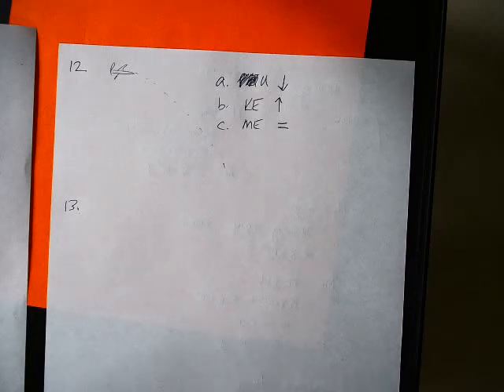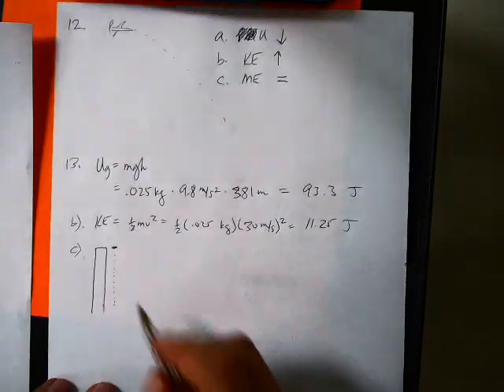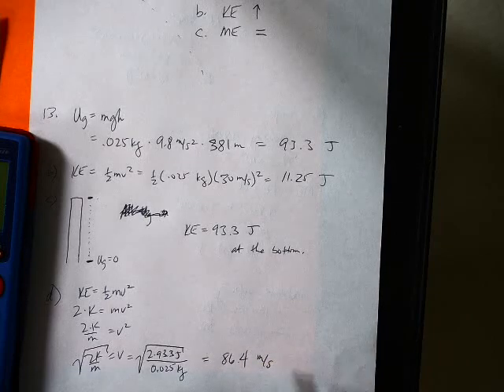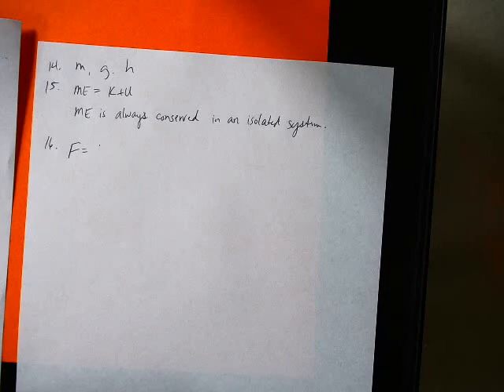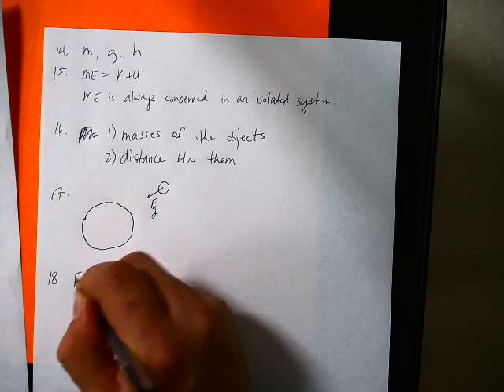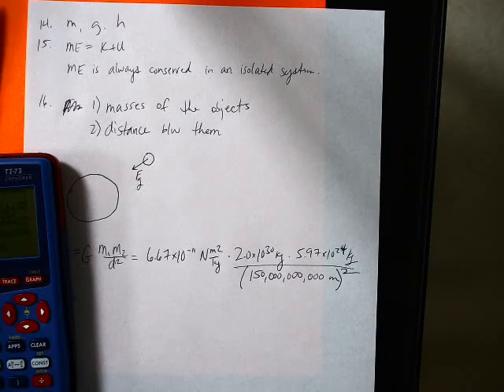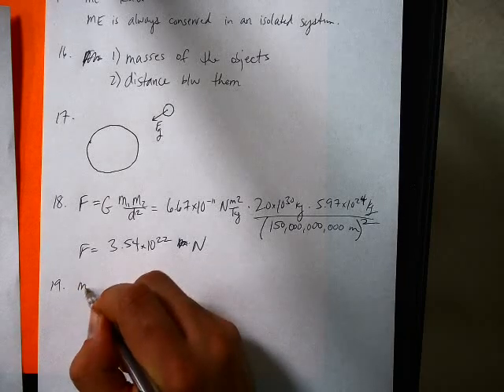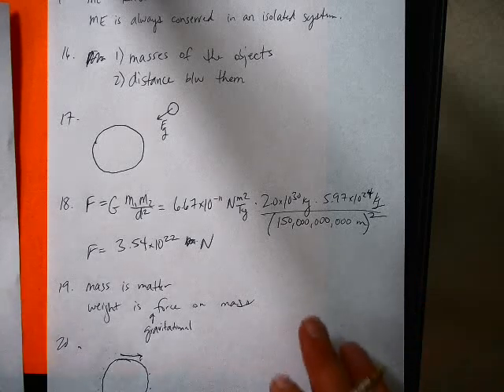Semester Exam Review -- Part 3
Answers for #13-20